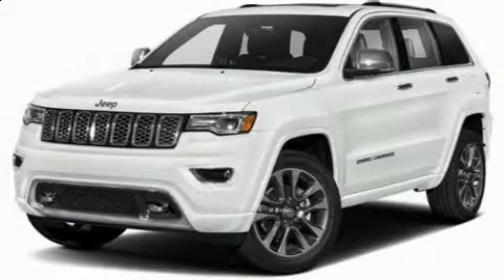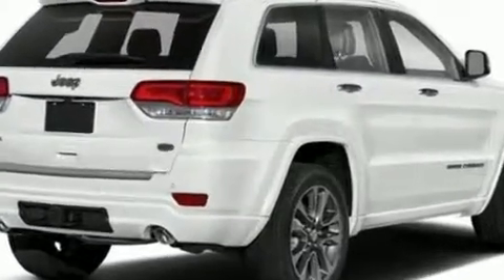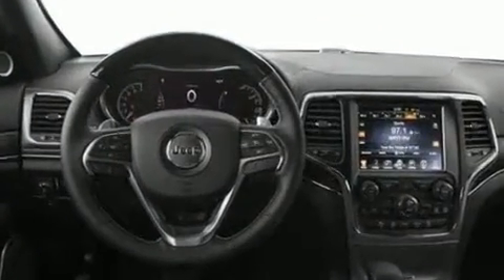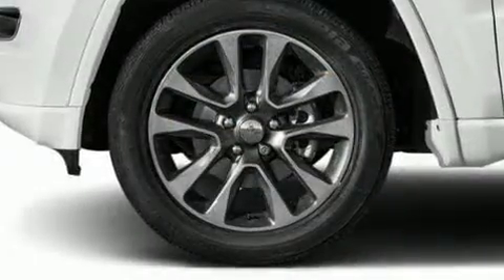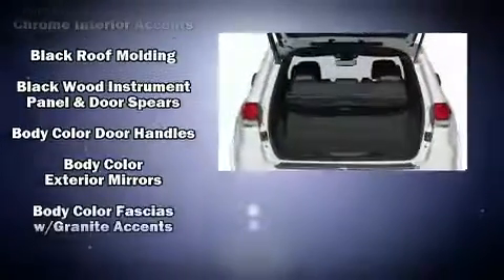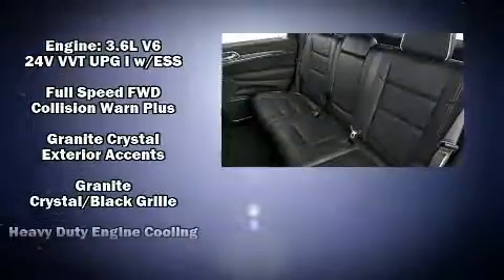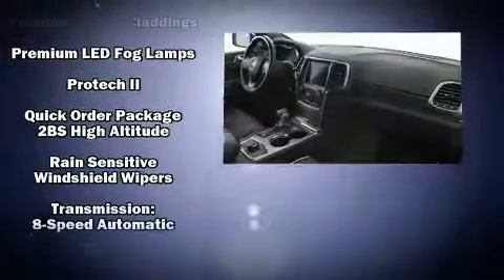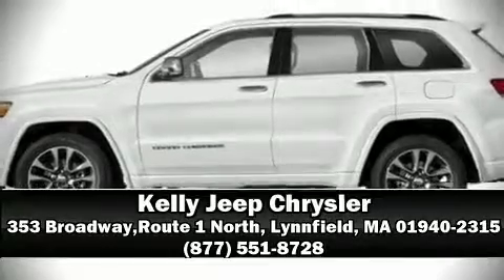2020 Jeep Grand Cherokee HIGH ALTITUDE 4X4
Load your family into the 2020 Jeep Grand Cherokee. Jeep prioritized comfort and style by including: voice activated navigation, power front seats, a trip computer, air conditioning, power moon roof, heated door mirrors, and a split folding rear seat. Rear passengers enjoy the seat heating functionality, keeping them warm during the winter months. With high intensity discharge headlights illuminating your path, you'll always appreciate maximum visibility. Jeep also prioritized safety and security with features such as: dual front impact airbags with occupant sensing airbag, head curtain airbags, traction control, brake assist, anti-whiplash front head restraints, a panic alarm, an emergency communication system, and 4 wheel disc brakes with ABS. Safety and maximum capability are assured via self leveling rear suspension, which maintains optimal driving geometry. We know that you have high expectations, and we enjoy the challenge of meeting and exceeding them! Stop by our dealership or give us a call for more information.